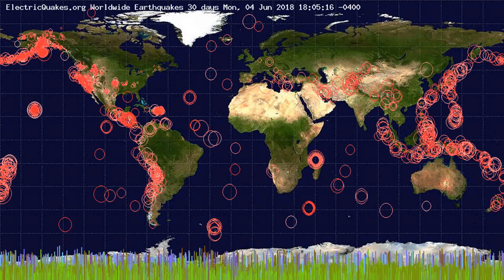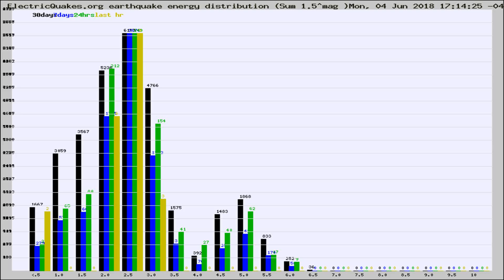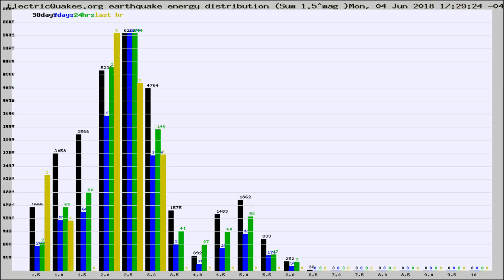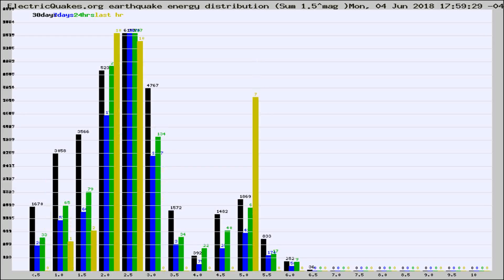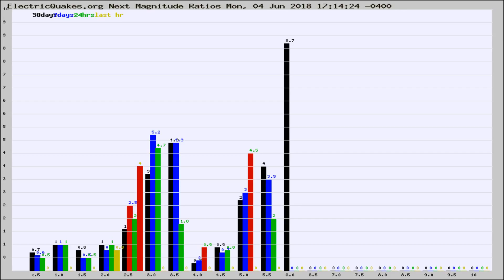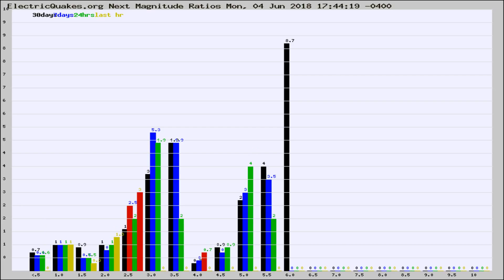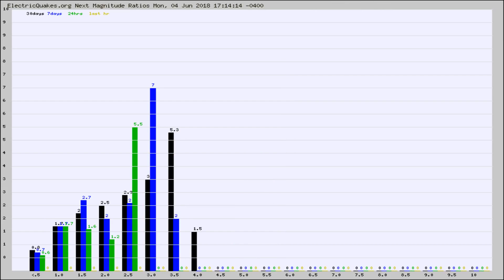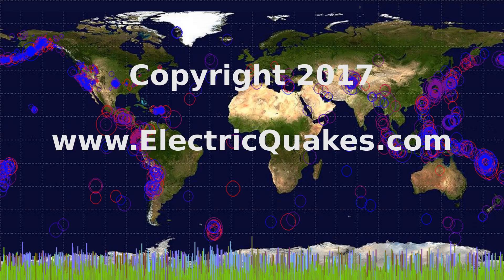Todays_Hourly_World_Earthquake_Statistics_from_ElectricQuakes.org_06-04-18+18:02:01